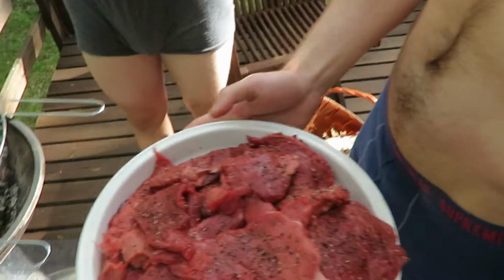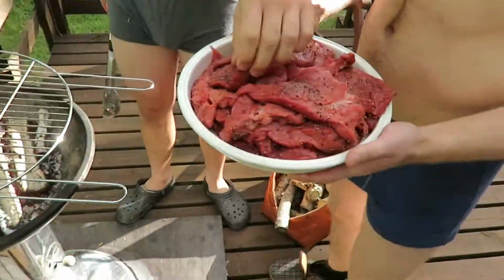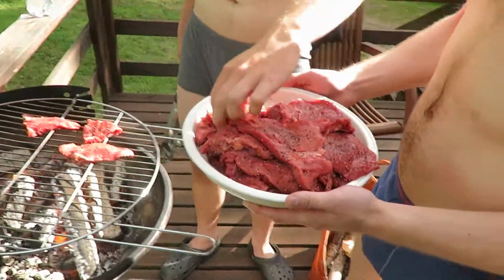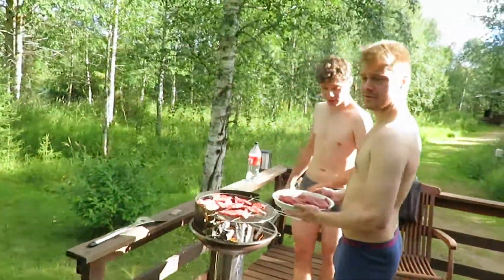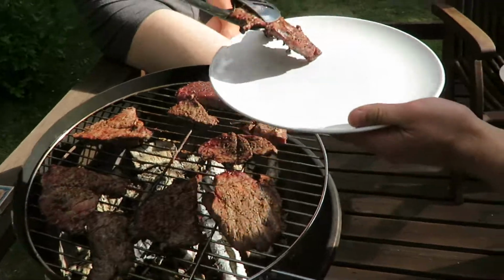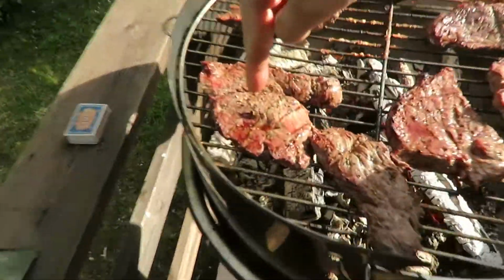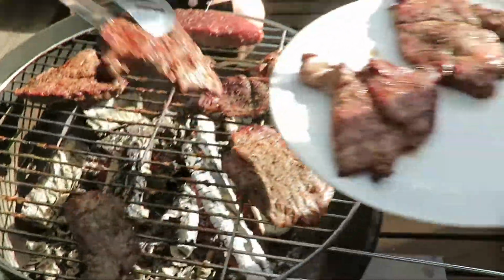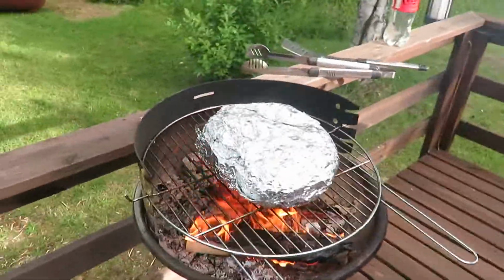Nutrition Video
Healthy and delicious food for your gains. Lots of protein and vitamins.